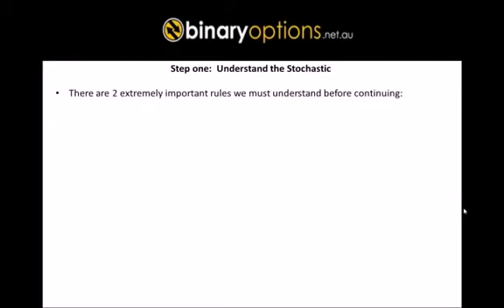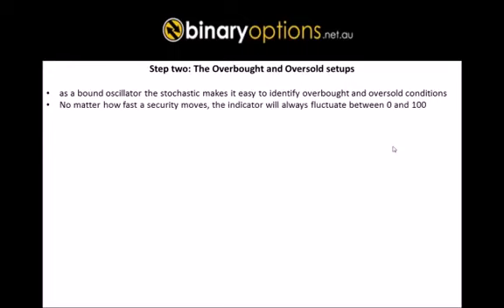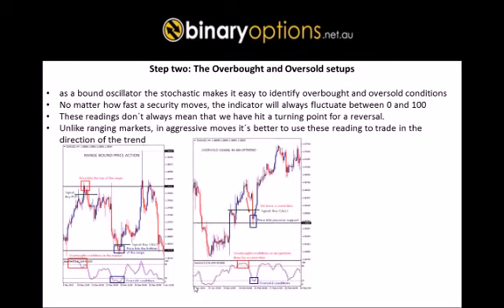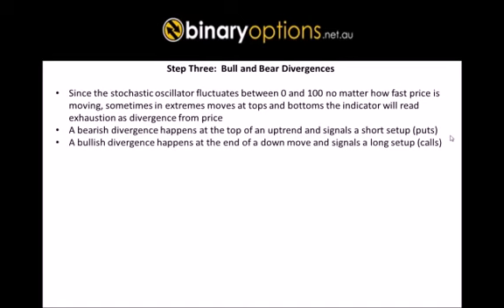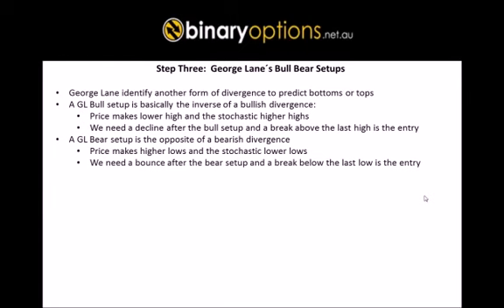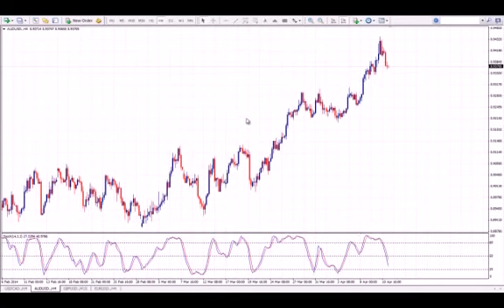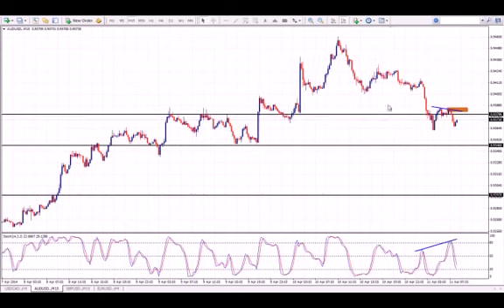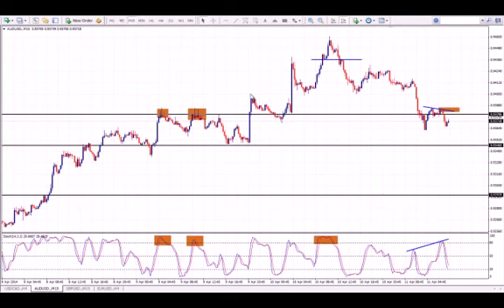Stochastic Oscilator Indicator: How to use a Stochastic Oscilator strategy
The Stochastic oscillator was developed by George C. Lane in the late 1950s. This indicator shows the location of the close relative to the high-low range over a set number of periods.
Technical analysts use it as a momentum indicator and it´s sensitivity to the market can be adjust by adjusting the number of periods it is calculated with. A faster stochastic will act faster to price movements than a slow stochastic.

A fast stochastic can be a great tool when scalping the markets or even day trading 15 minute to hourly expiration options: but if you choose to trade on the larger time frames and expiries you must filter out the market noise by using a slow stochastic.

The theory behind this indicator is that in an up trending market, prices tend to close near its high and during a down trending market they usually close near its lows.